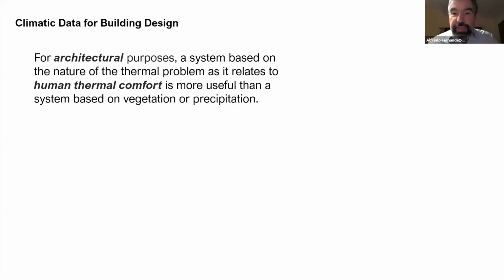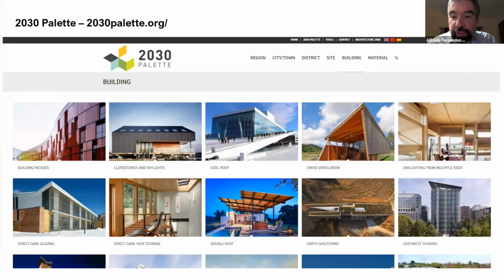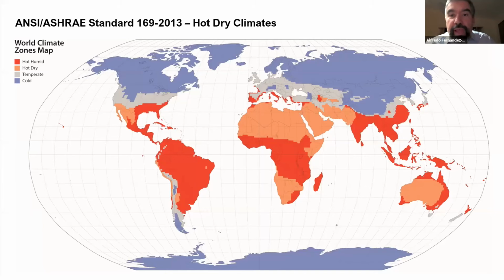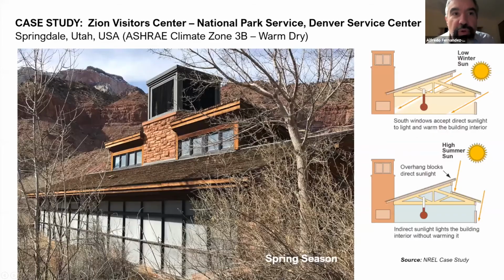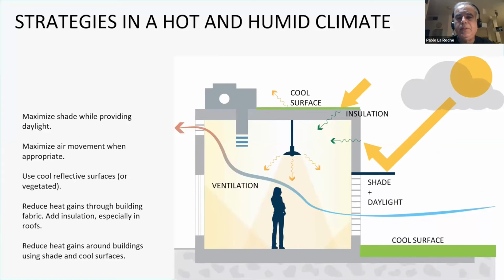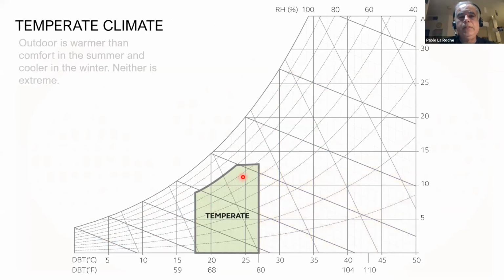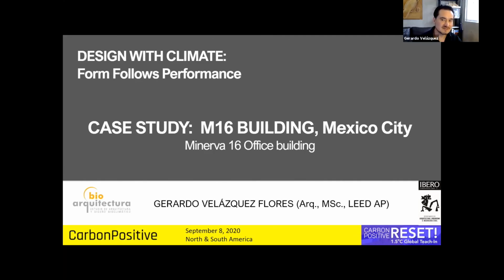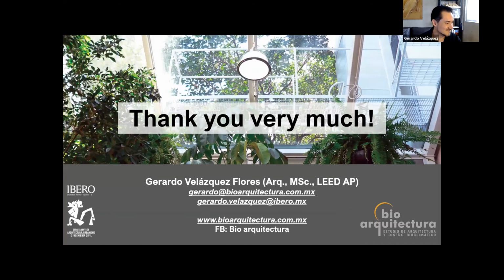DESIGN WITH CLIMATE: Form Follows Performance // CarbonPositive RESET! 1.5ºC Global Teach-In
September 8, 2020 // North & South America

DESIGN WITH CLIMATE: Form Follows Performance
Alfredo Fernandez-Gonzalez, UNLV
Pablo La Roche, CalllisonRTKL
Gerardo Velázquez Flores, Bioarquitectura
Design choices are the first and most important step for energy efficient, zero carbon buildings. What regional passive design strategies can designers utilize in practice today?